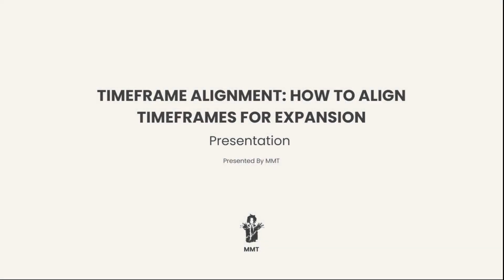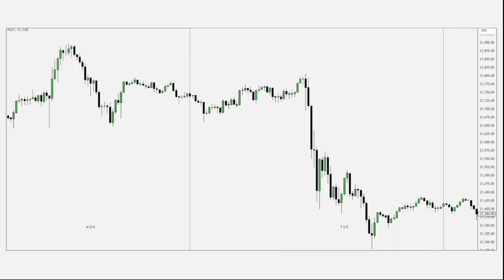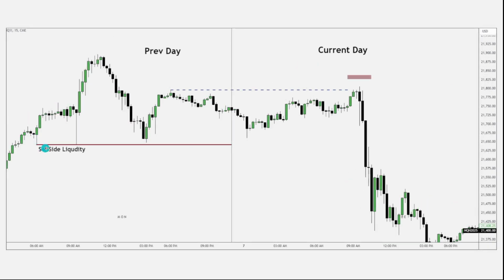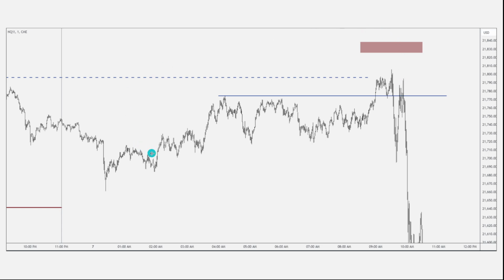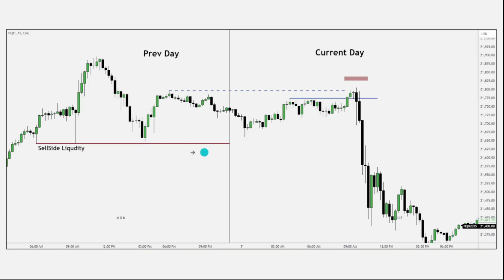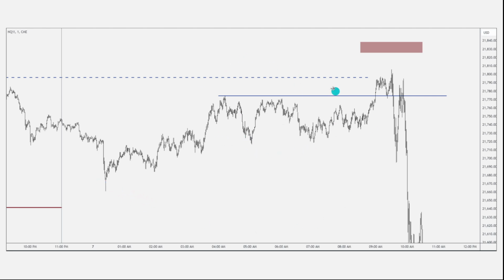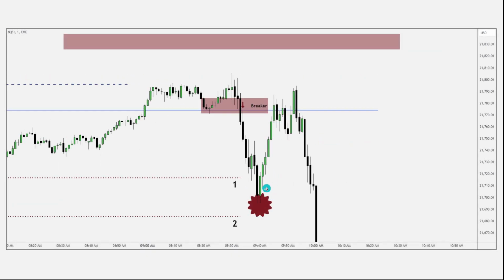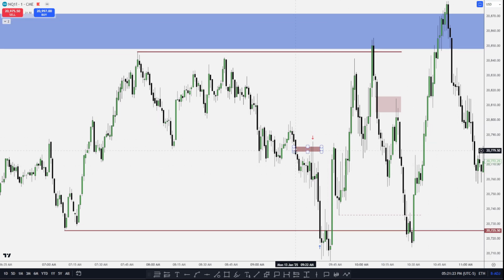Timeframe Alignment: How To Align Timeframes For Expansion